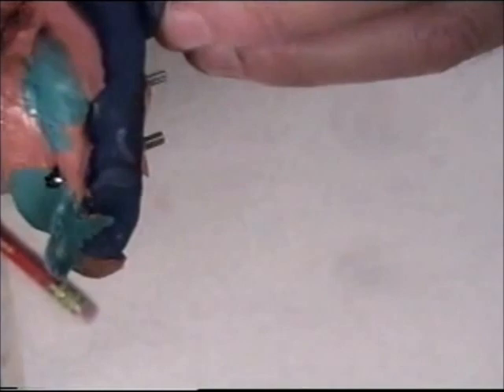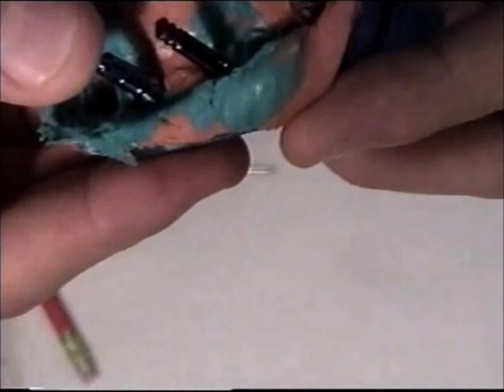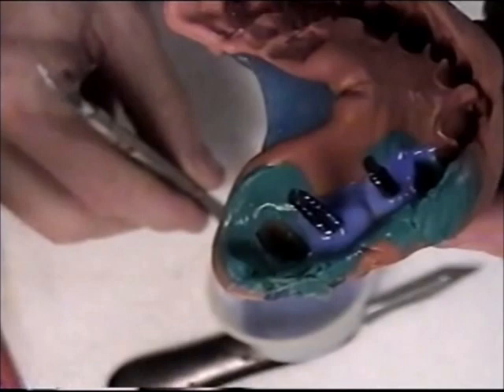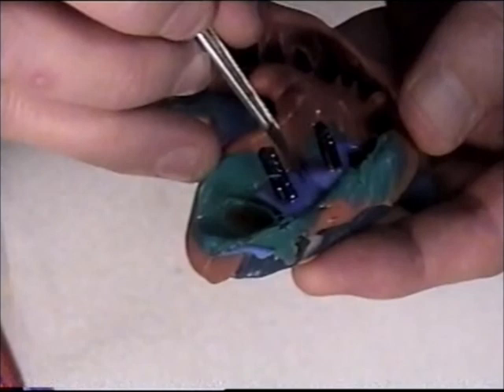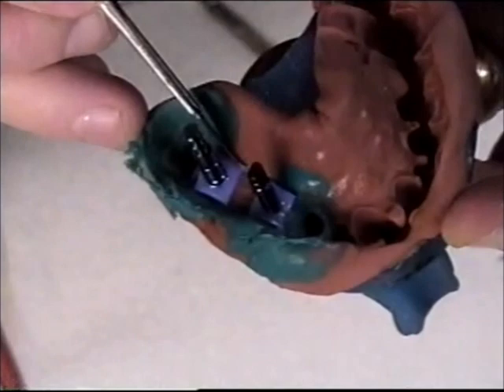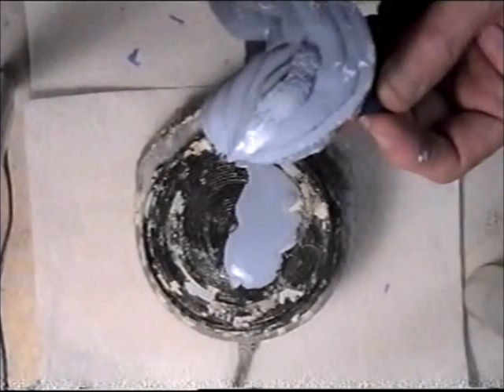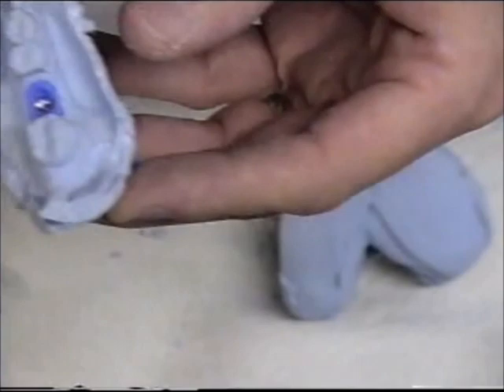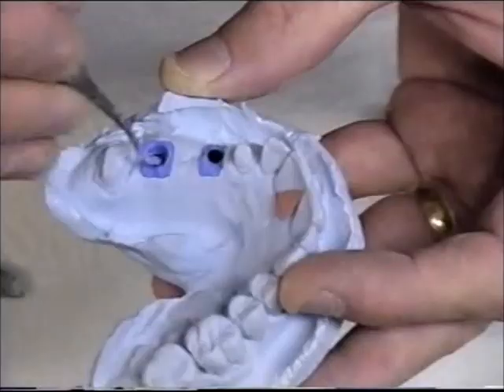Dental Implants- Making a Soft Tissue Model- Lab Procedure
Original Content - A simple technique using silicone & die stone